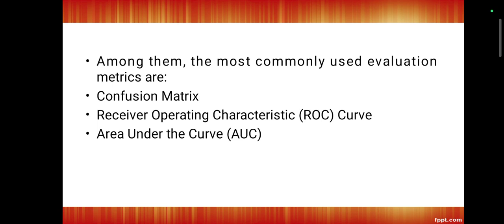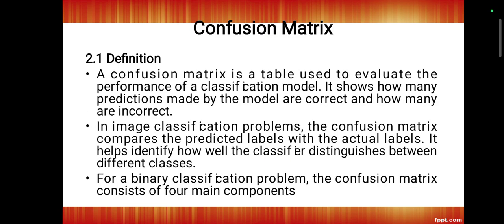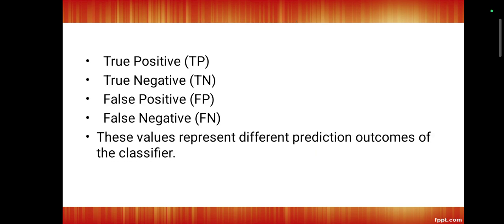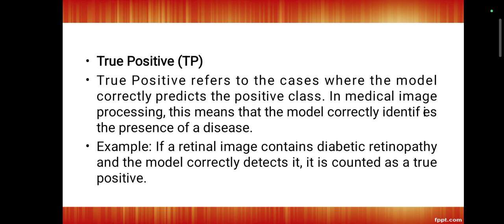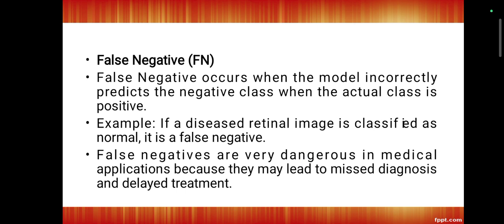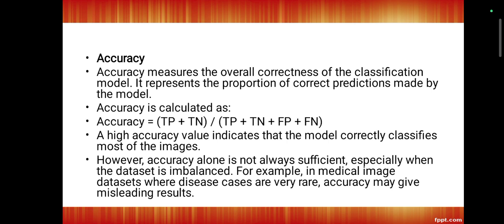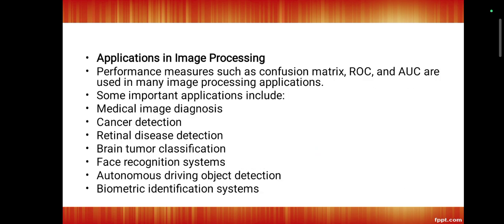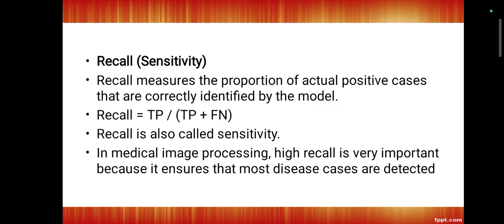5 1 Performance Measures in image processing